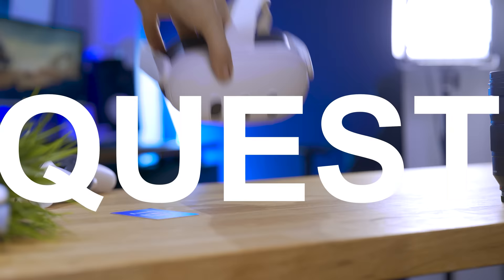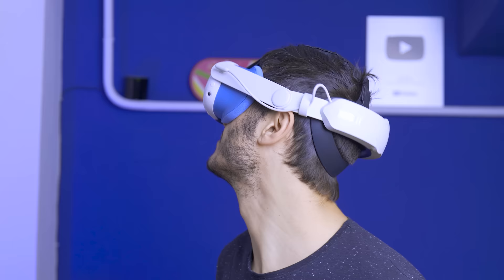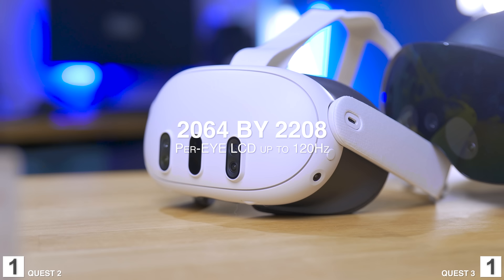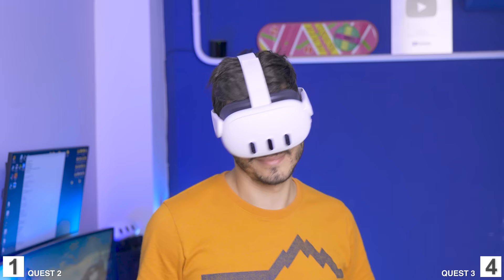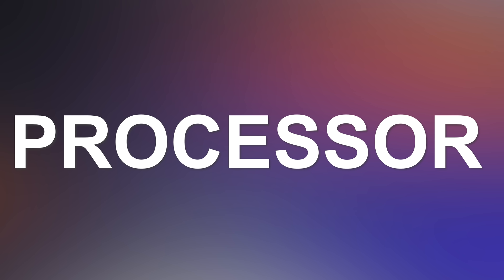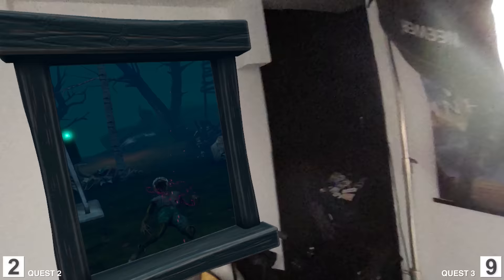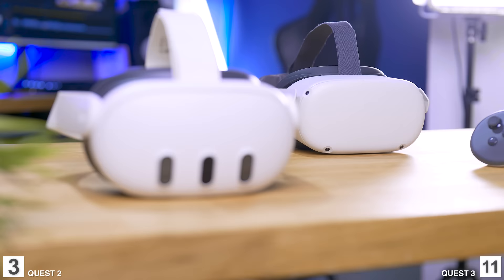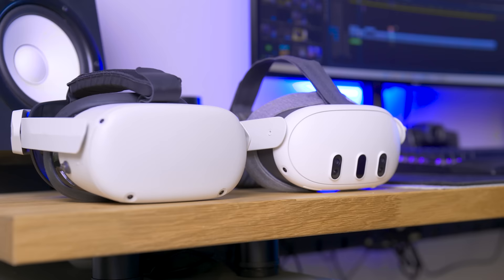Quest 3 vs Quest 2 - Should you Upgrade Now?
In this video we are gonna compare the Quest 3 with its predecessor, the Meta Quest 2, so this video is for you if you are thinking to upgrade from the Quest 2 or if you just want to jump in VR for the first time and you don't know if to get the 3 or the 2.
So well, let's discover them together in this comparison!

Quest 2 128GB
Quest 2 256GB

(code: 10Tyriel)
(2)   EU link
Battery TyrielStrap)
Non-Battery TyrielStrap)

Other Accessories Aubika:
Cybercore

(code: 05TyrielWood)
(2)  EU link:
Black TyrielWood)
White TyrielWood)

00:00 : INTRO
01:34 : Comfort
03:24 : Build Quality
03:53 : Design
04:25 : Display
05:18 : IPD
05:55 : Lenses
06:47 : FOV
07:28 : Controllers
07:57 : Tracking
08:54 : Audio
09:17 : Battery Life
09:30 : Processor
10:10 : Software Features
10:40 : Games
11:29 : Mixed Reality:
12:22 : PCVR
13:00 : Moddability
13:39 : Pricing